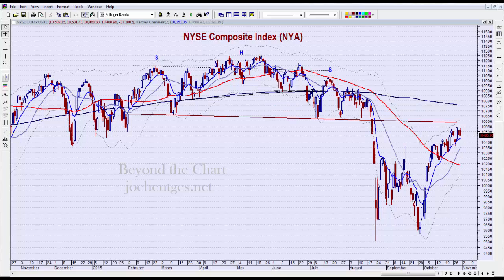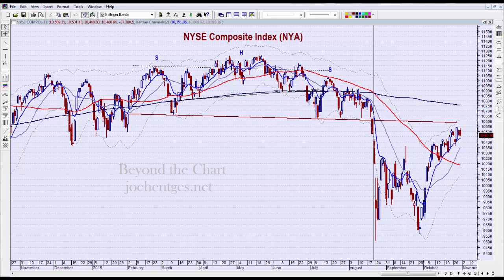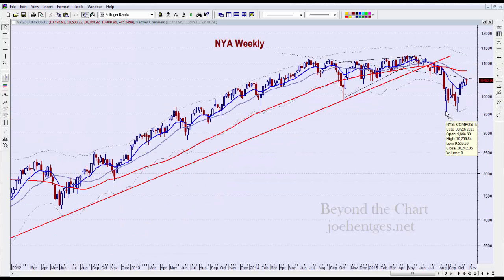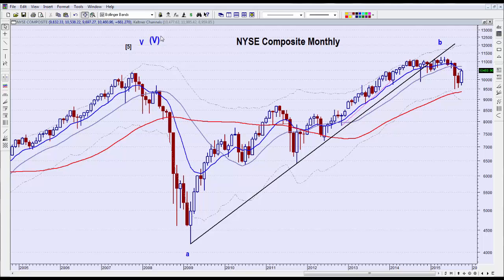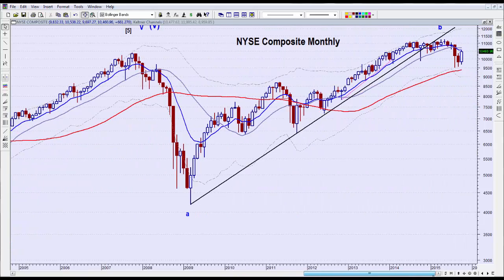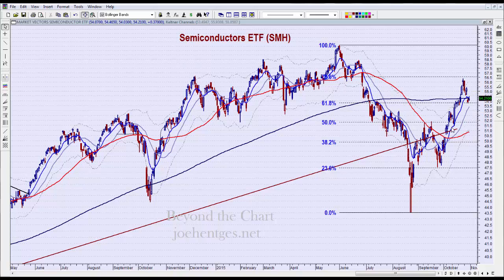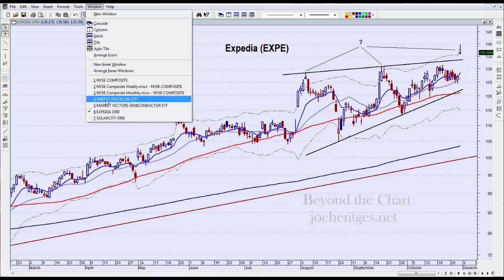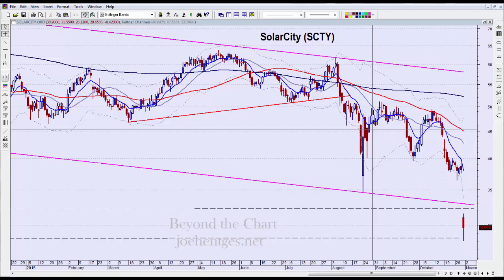Technical Analysis of Stock Market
In this technical analysis of stock market video I look at the NYSE Composite Index (NYA) on a daily, weekly and monthly basis, check the indicators, review oil and the semiconductors.  Two stocks in focus are Expedia (EXPE) and SolarCity (SCTY).
Become an Insider Member and get the full expanded analysis with Elliott Wave.